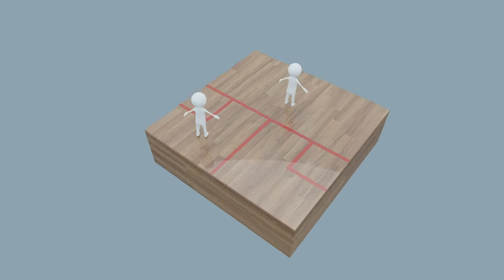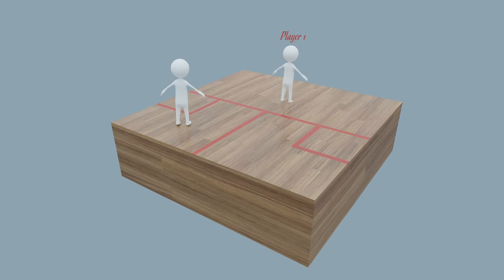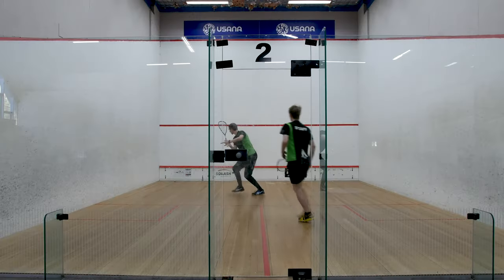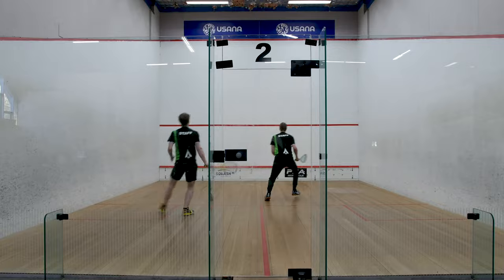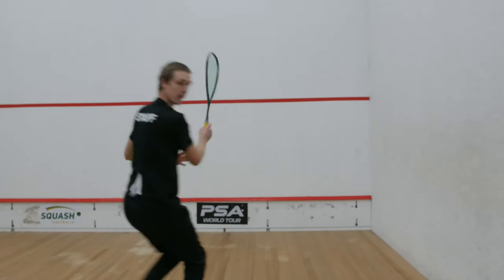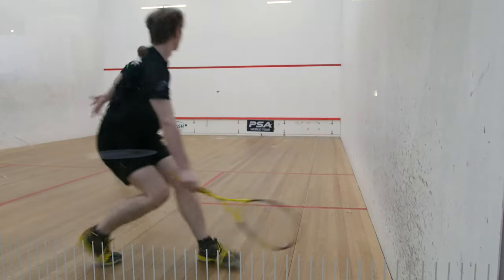Boast and Drive: Squash Training Drill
Rohan and Dan explain one of the best drills to improve your squash.